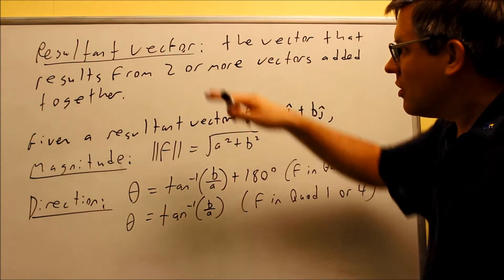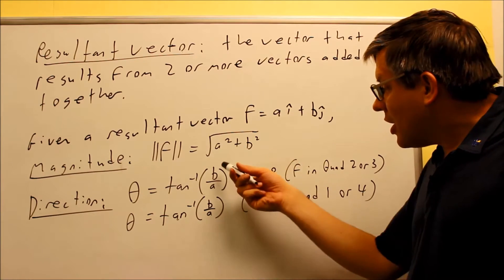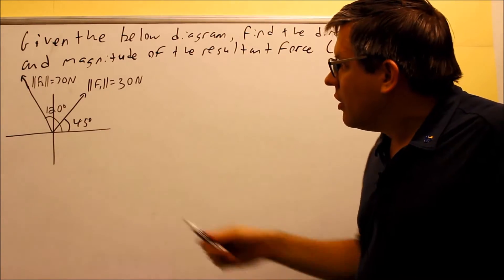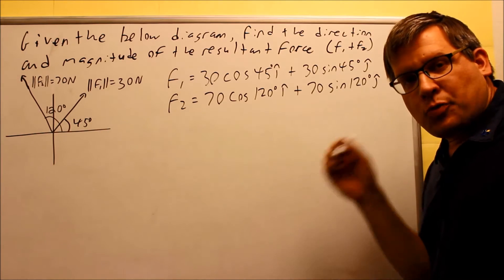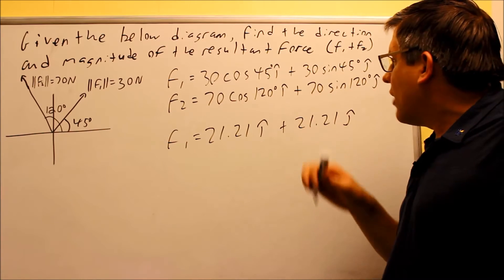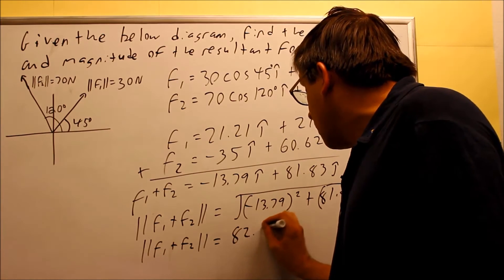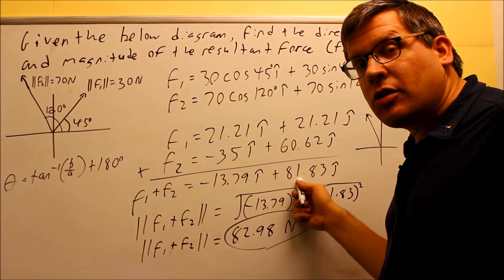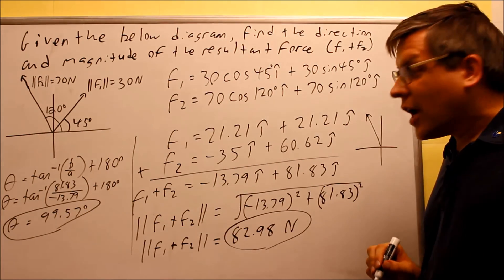Magnitude and Direction of the Resultant Force